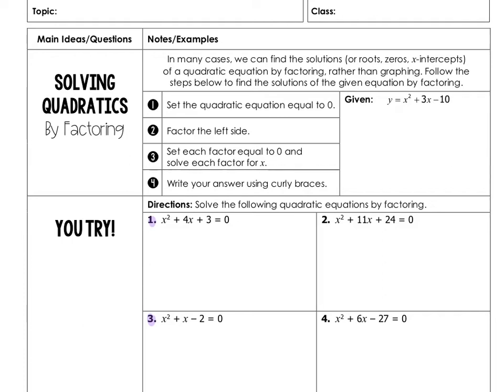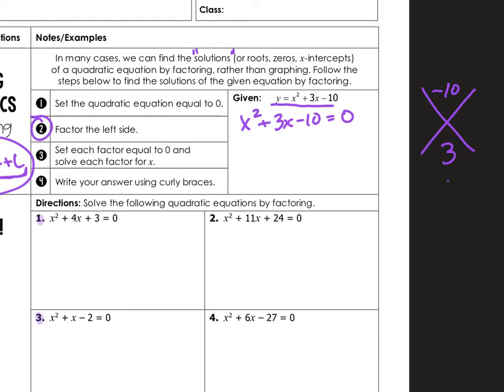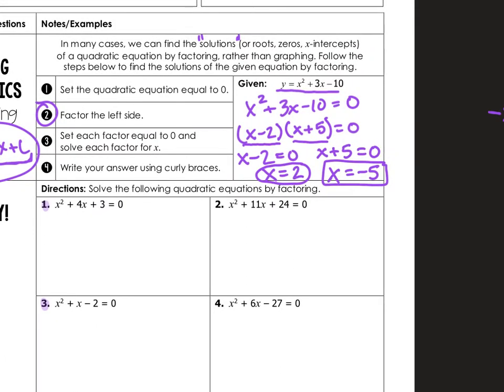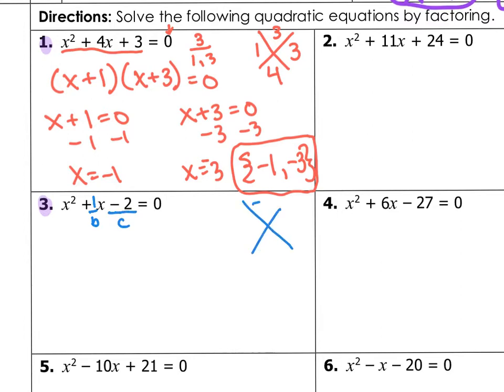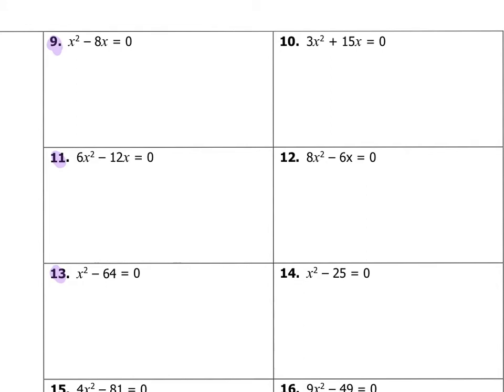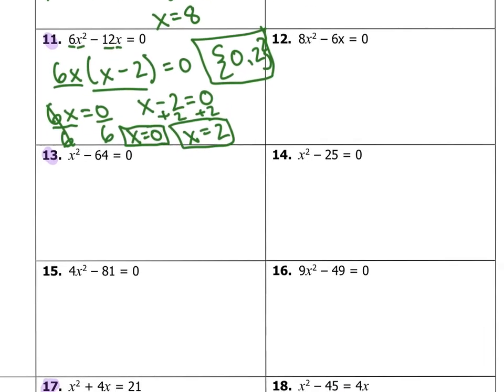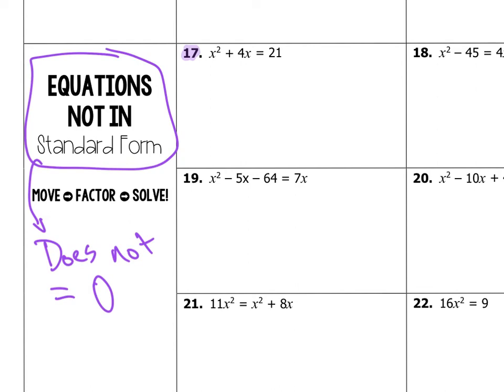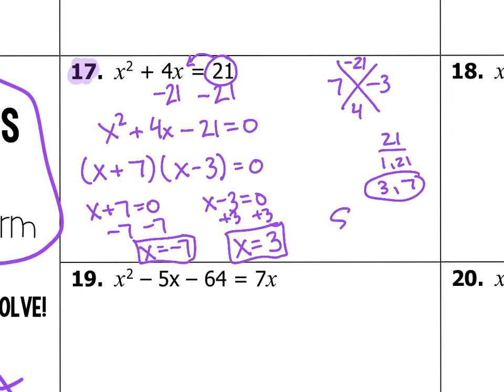Algebra 1 - Solving Quadratic Equations by Factoring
This video looks into solve quadratic equations through the use of factoring. If you are not familiar with factoring, it is recommended that you look into factoring by GCF, Difference of Squares, and Factoring Trinomials first.